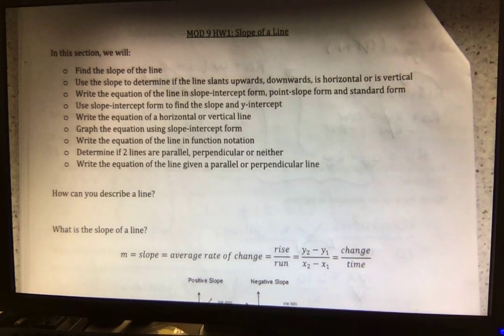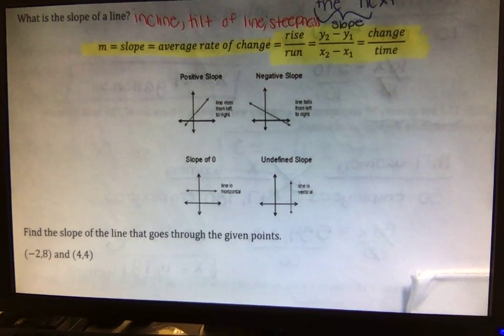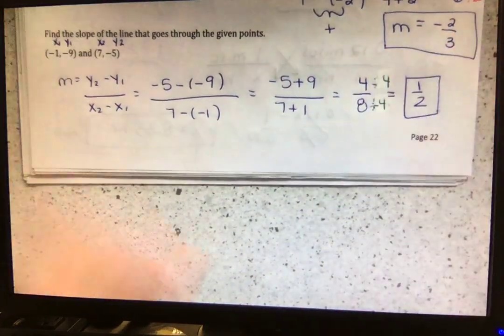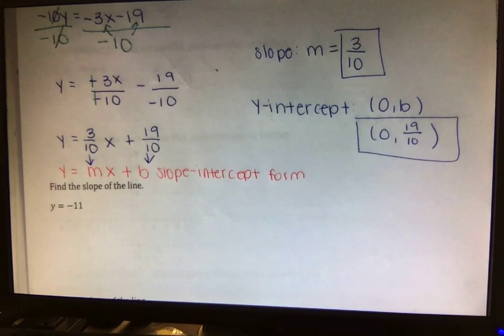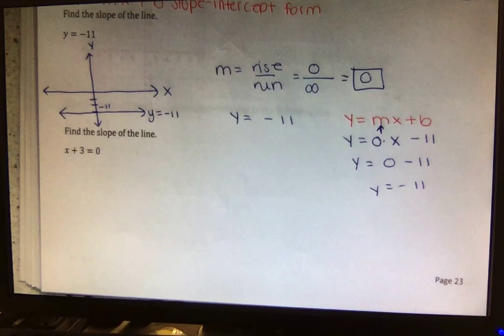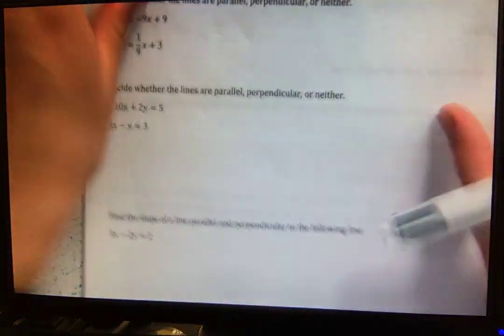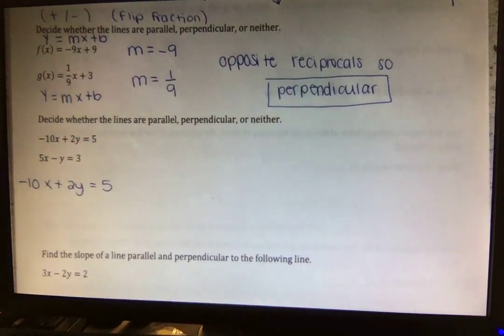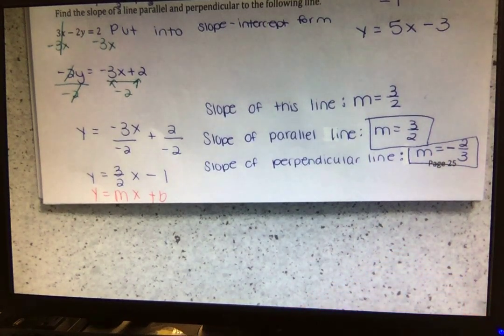Mod 9 HW 1 Notes